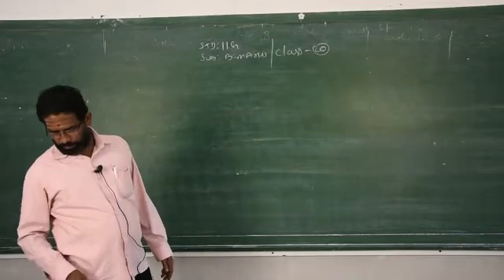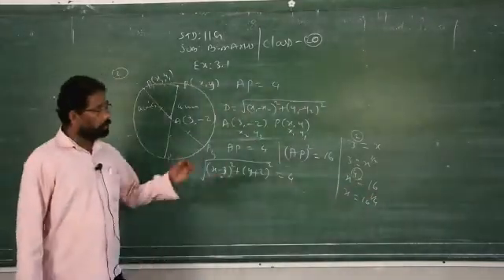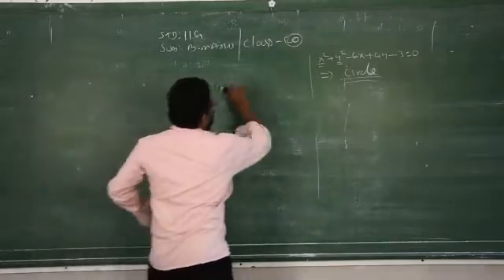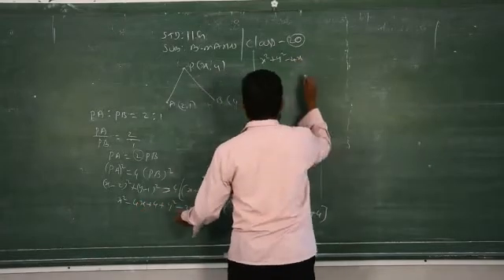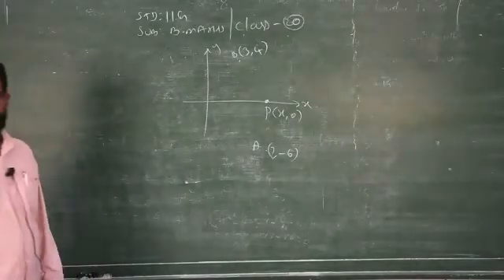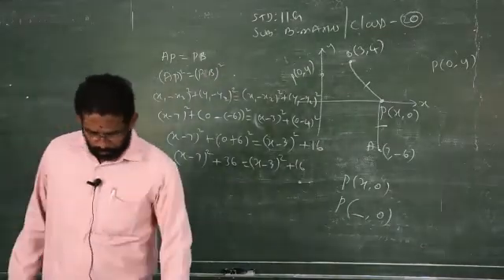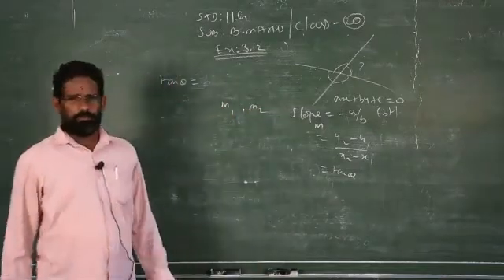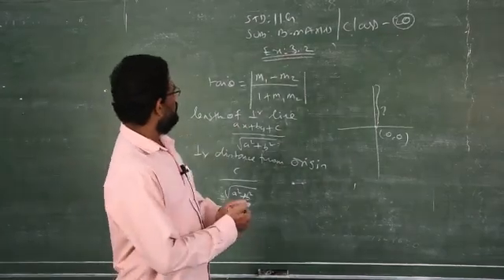11 Business Mathematics 20